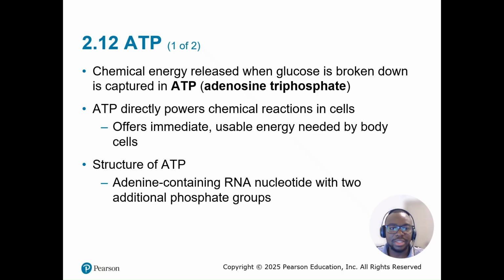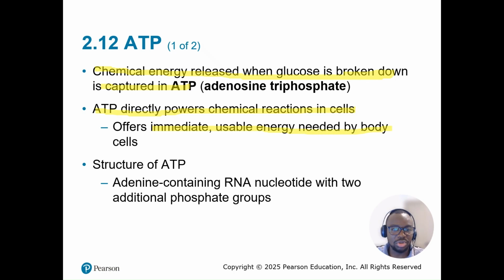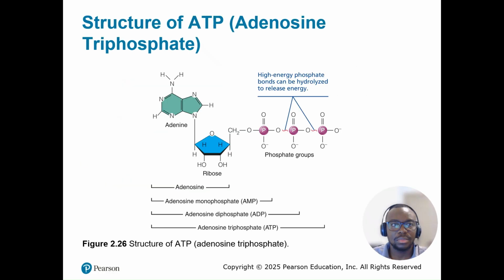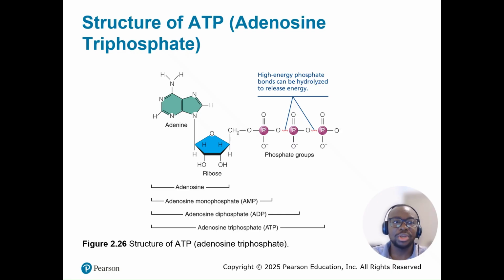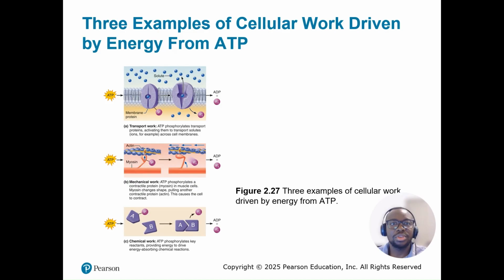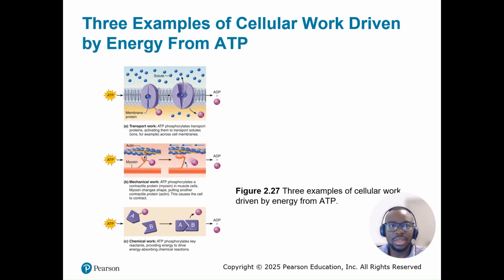ATP: The Energy Currency of The Cell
In this quick, we explain ATP - adenosine triphosphate - and why it’s known as the energy currency of the cell. Learn how ATP stores and releases energy, how phosphate bonds power cellular work, and why ATP is essential for everything from muscle contraction to active transport. A fast, high-yield overview from Chapter 02: Chemistry Comes Alive.

Textbook reference: Marieb, Human Anatomy & Physiology, 12th Edition – Chapter 02